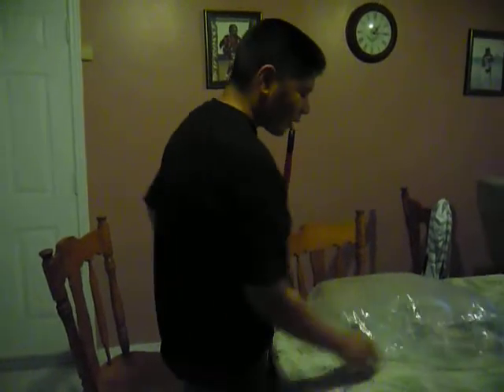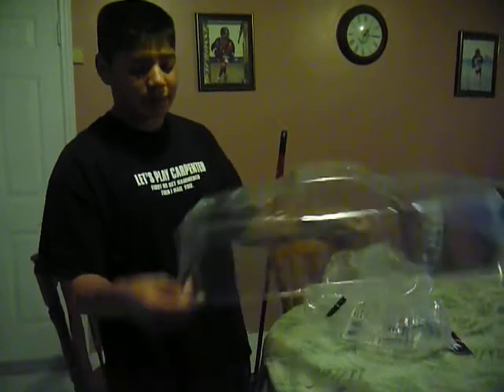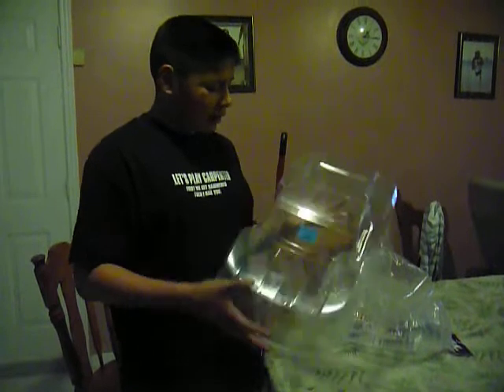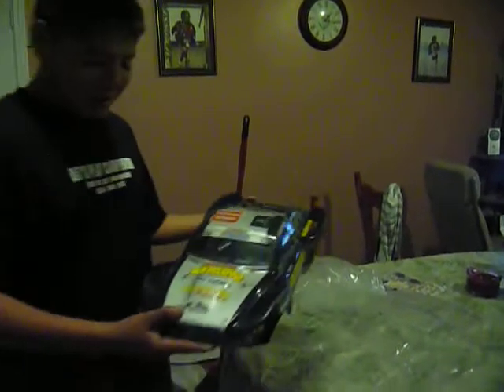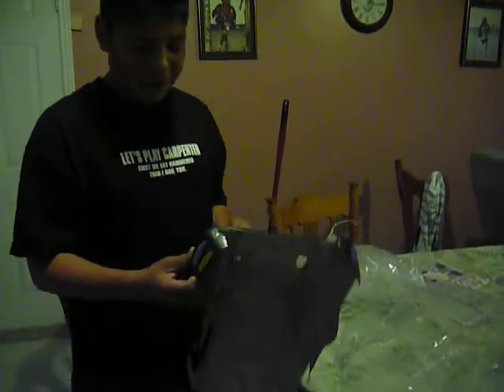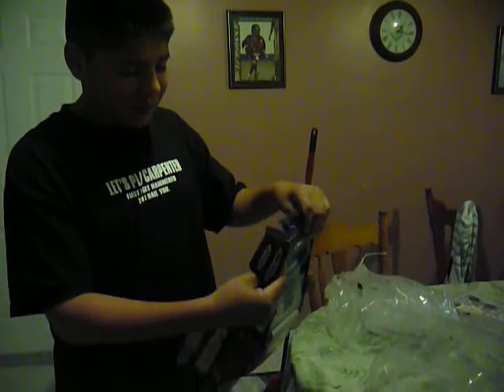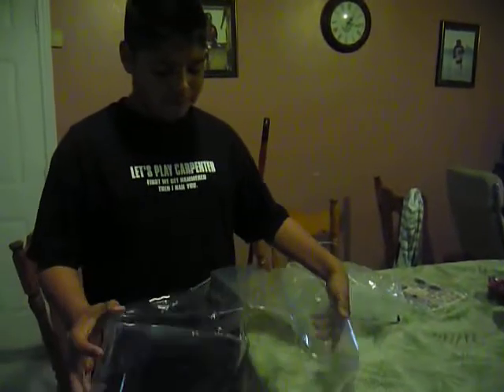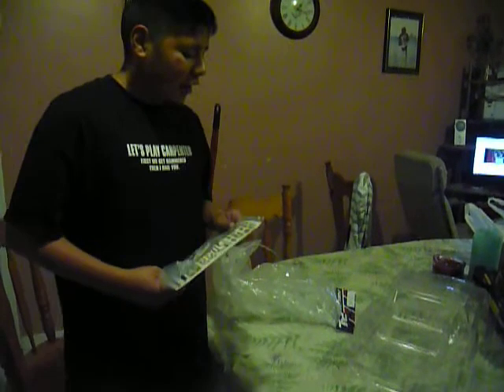New Body!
a preview of my unpainted body, 09 Chevy Silverado